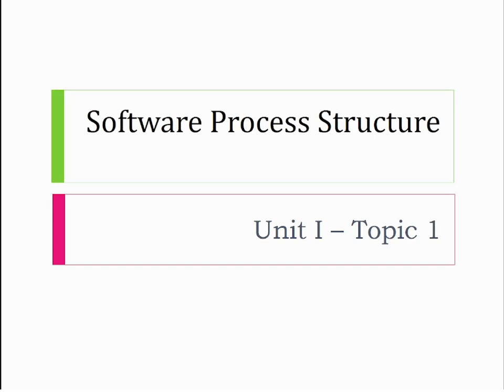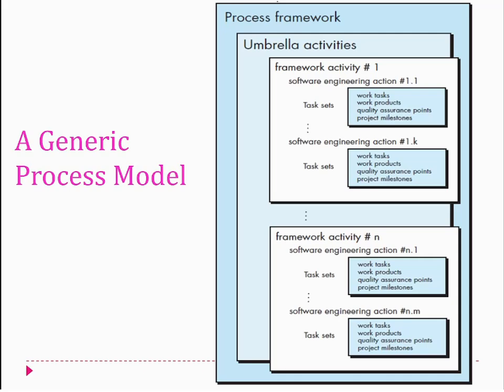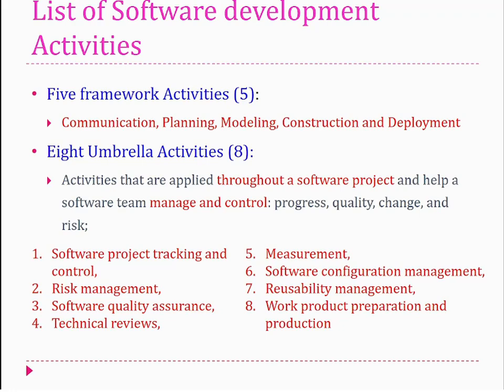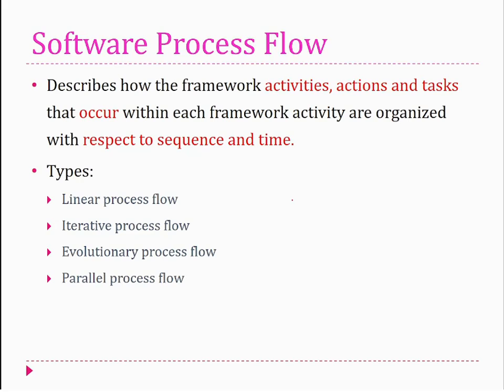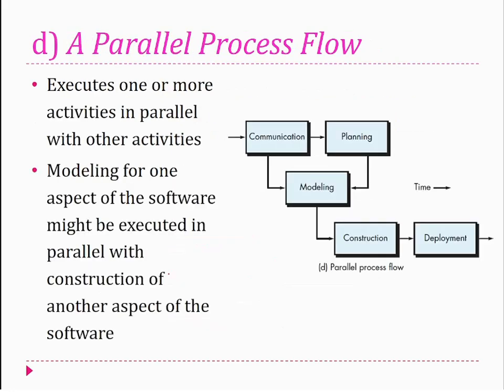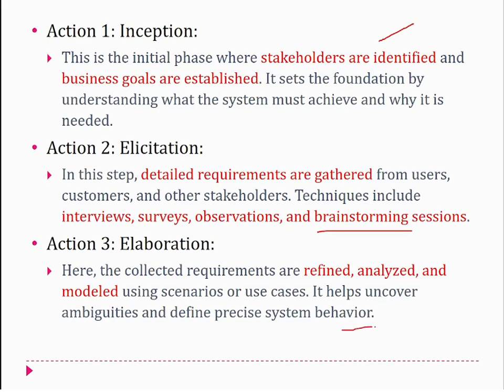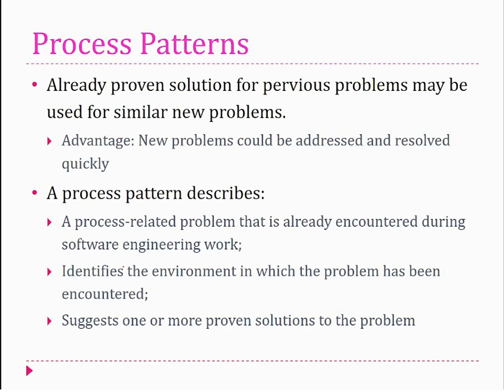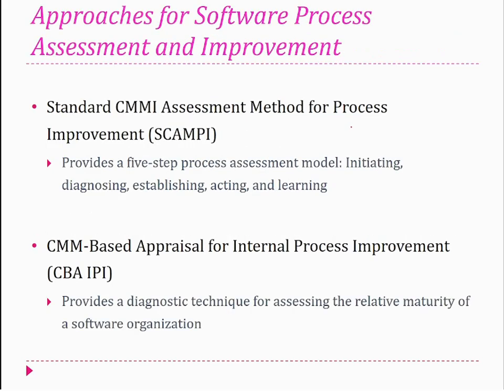Video 2 - Software Process Structure